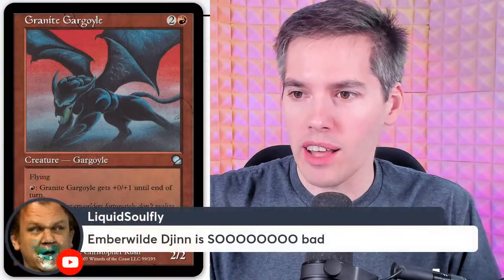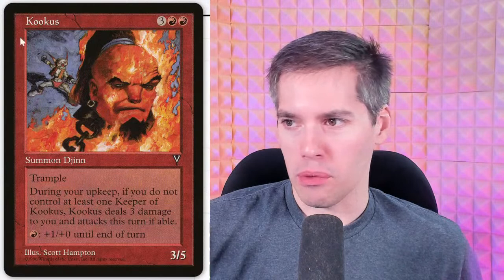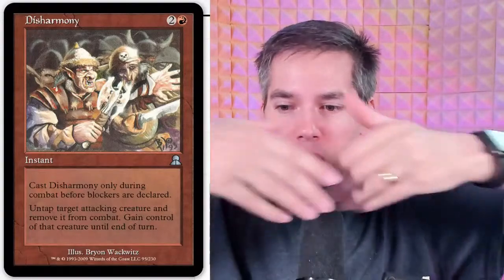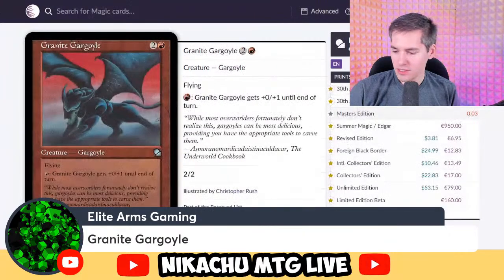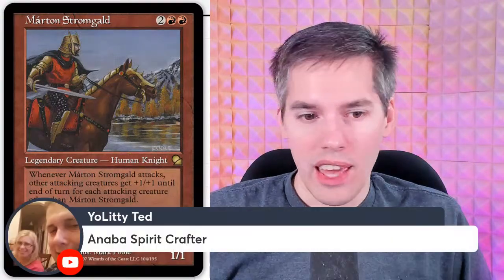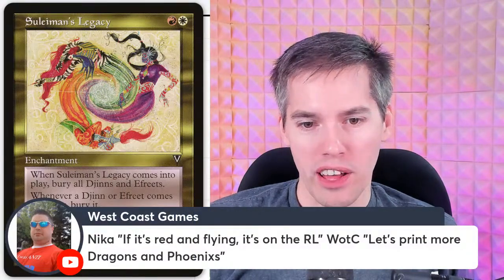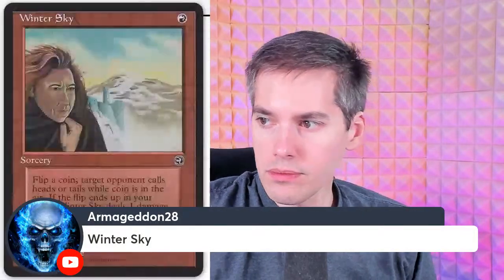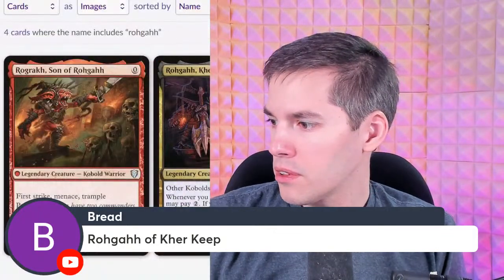Worst Red Cards on the Reserved List | Magic: The Gathering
Worst Red Cards on the Reserved List in Magic: The Gathering

Welcome to Coffee and MTG, the morning LIVE STREAM running Mon-Fri 8am-9am CST.

Nikachu
Winnipeg, MB
R3T5T5, Canada